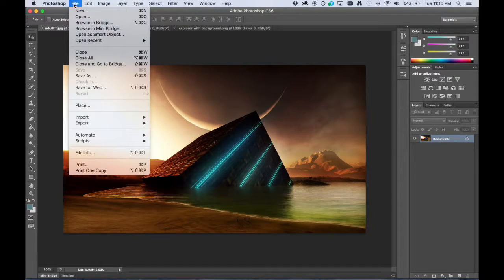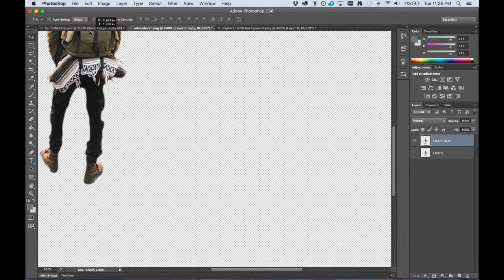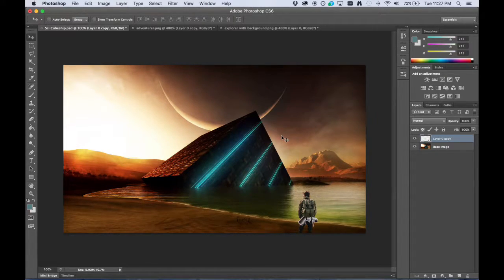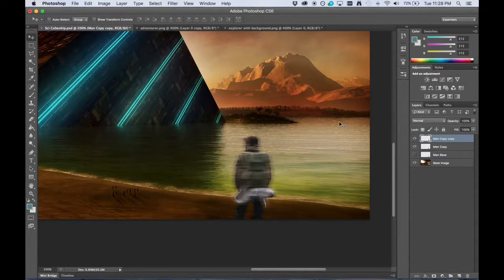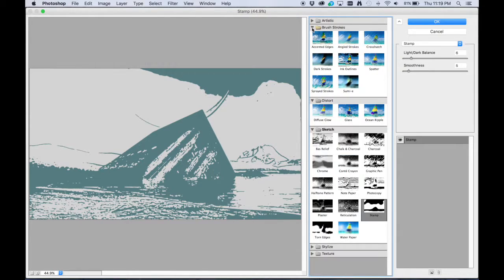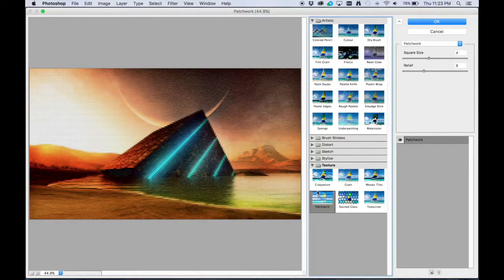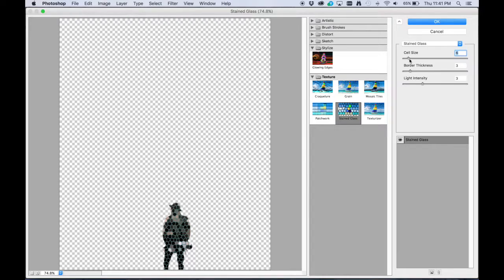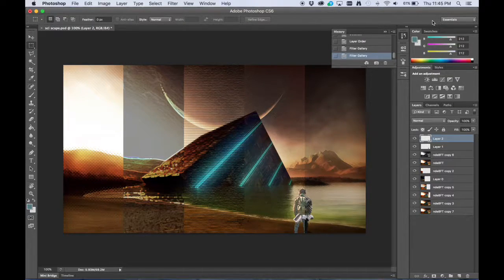PHOTOSHOP: MOTION FILTERS / ARTISTIC FILTERS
Photoshop filter options